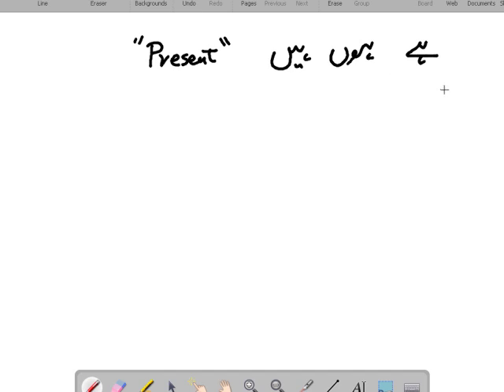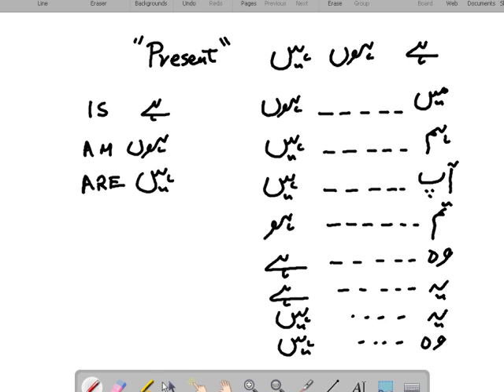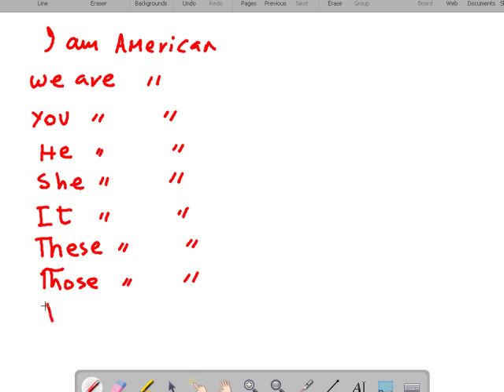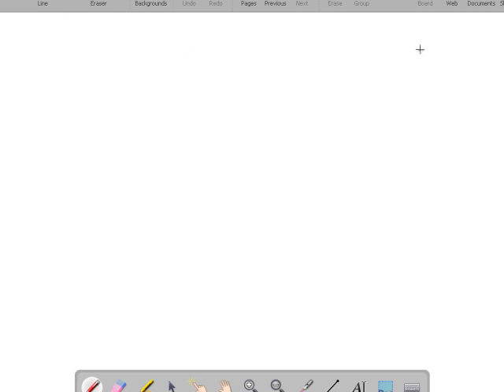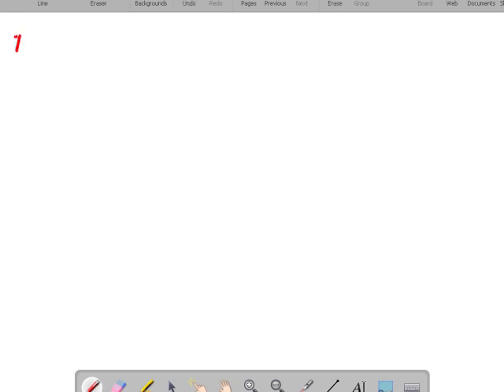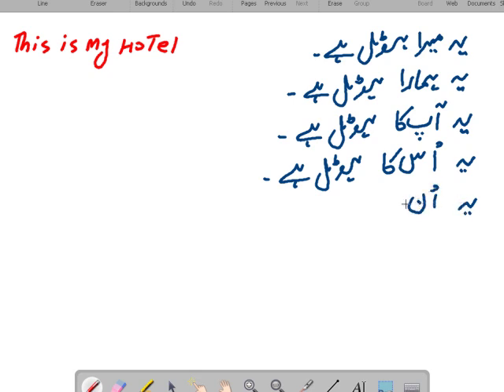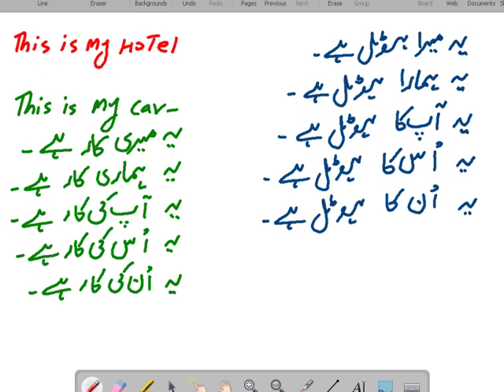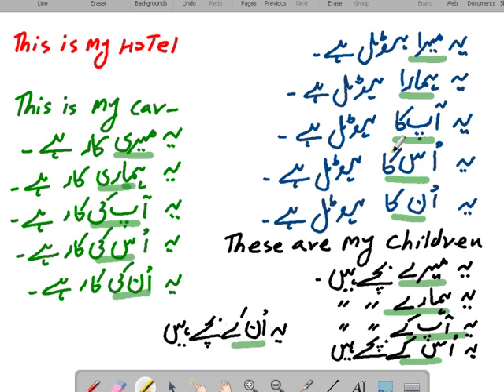Lesson-13: Course-1 ( Pronouns in Urdu Sentences): Urdu Language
In this lesson, we will understand the use of pronouns in making simple Urdu sentences. This video lesson is a part of Urdu language course for non-native Urdu speakers uploaded
For online paid Urdu practice sessions, please fill the following form.